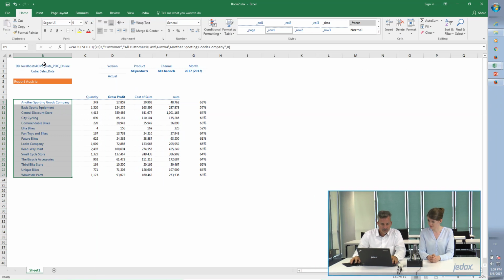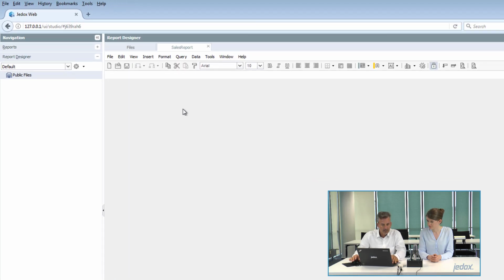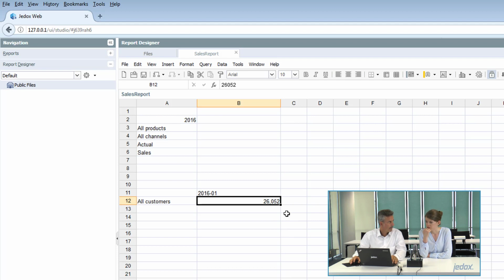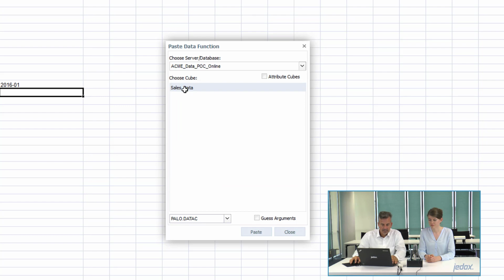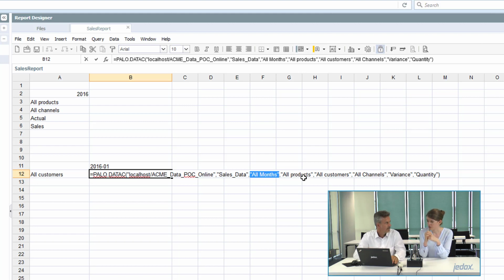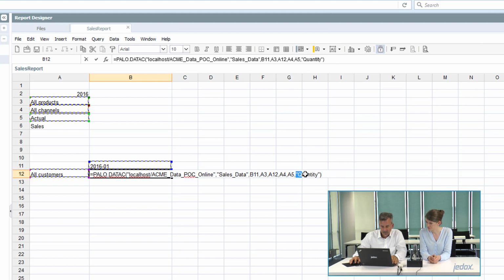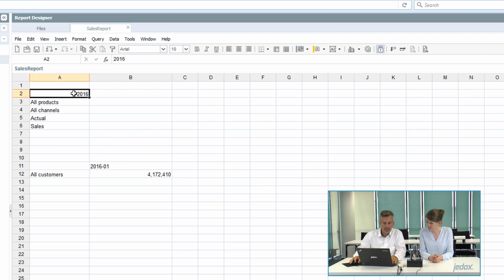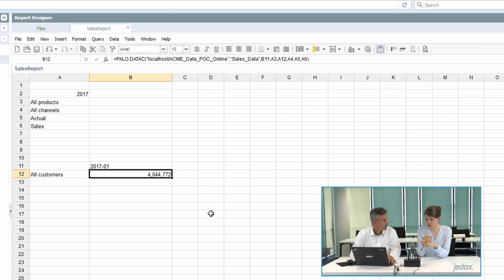The Look and Feel of Excel